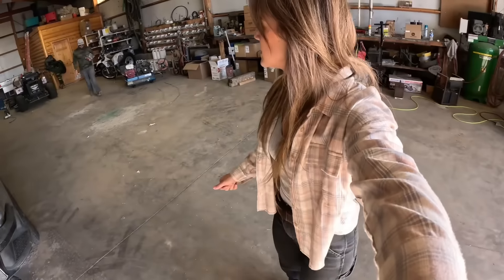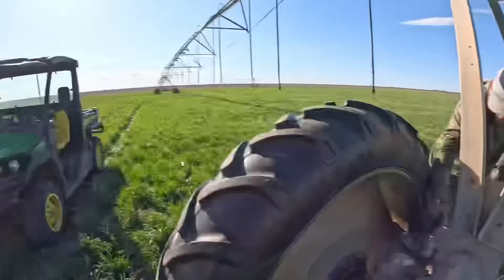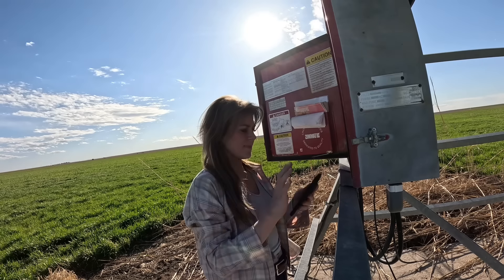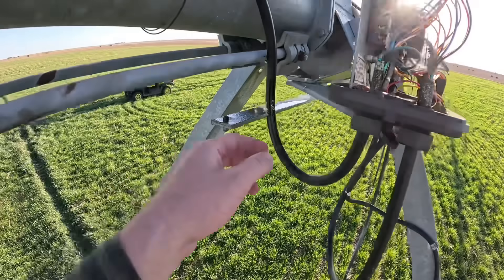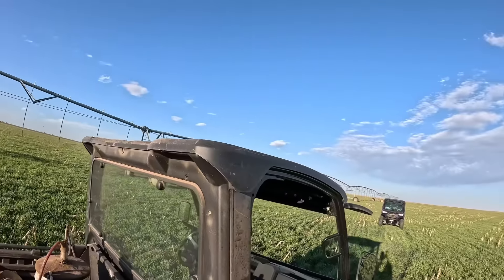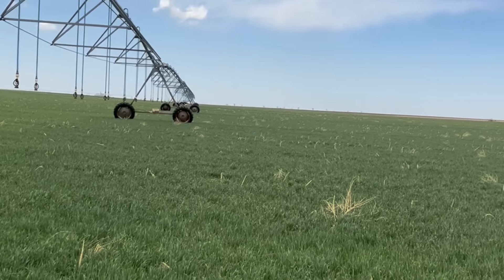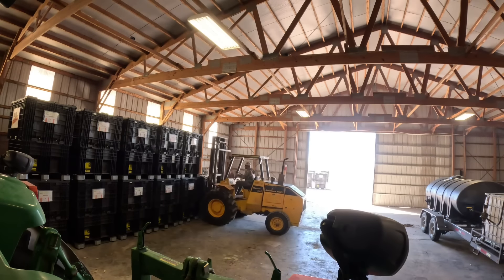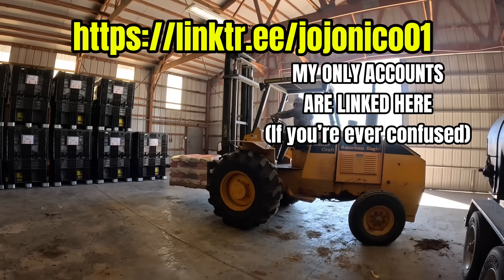So Who’s Going To Fix This?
If you do get some, send me a pic or tag me on insta or Facebook! My ONLY accounts are down below if you have trouble finding them!
As always thank you guys so much for being here watching and especially if you’re reading this description!

Report all accounts that aren’t these links❤️
Appreciate yall and please don’t get scammed.